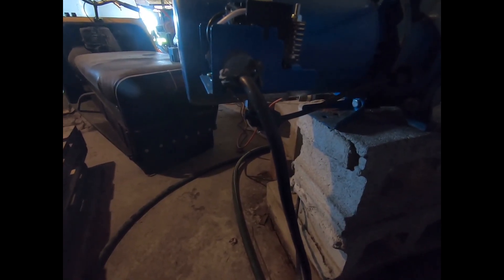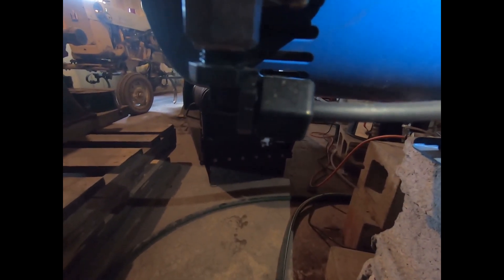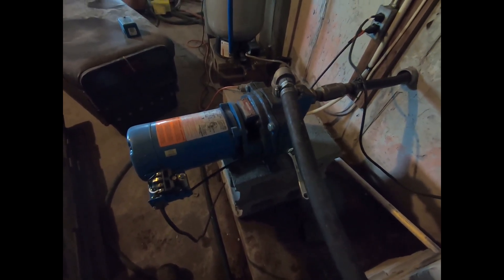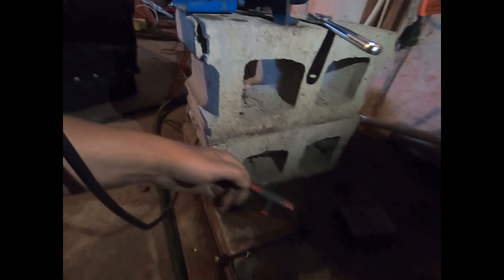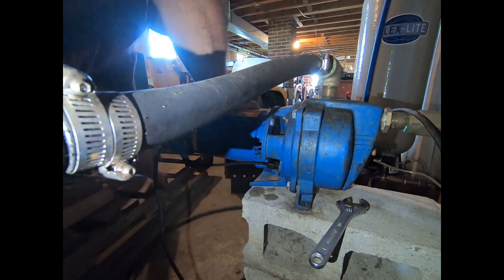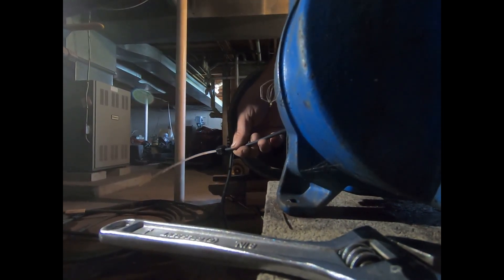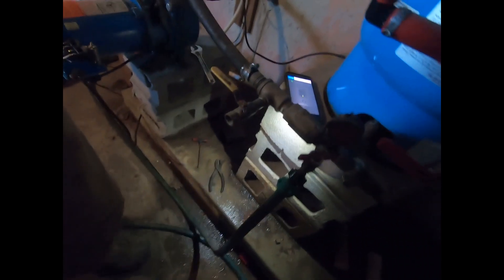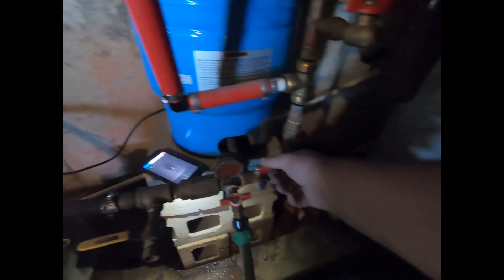# 318 Well pump pressure switch delay fix